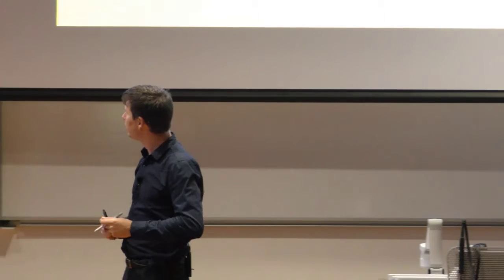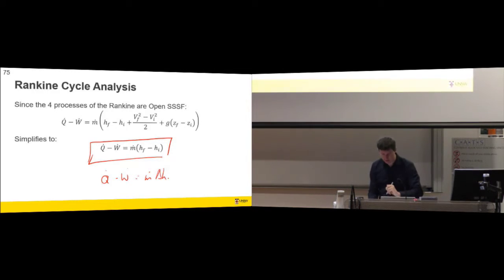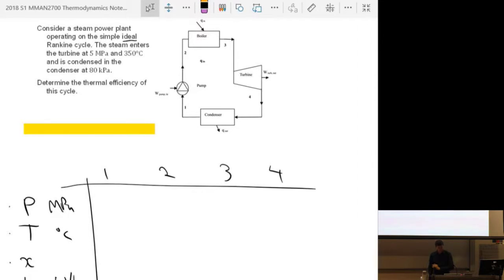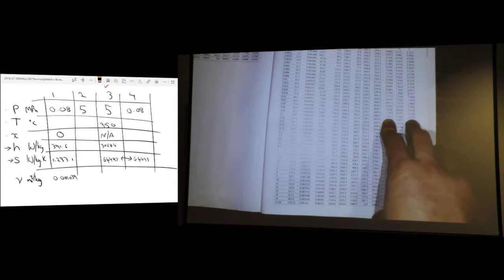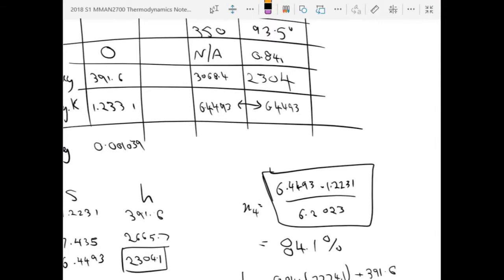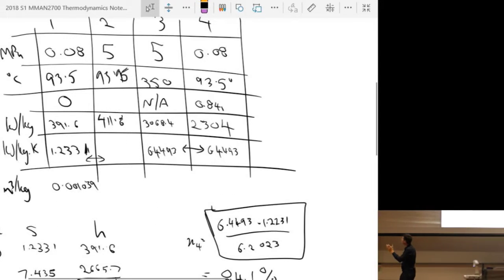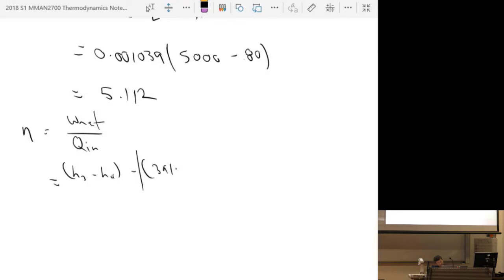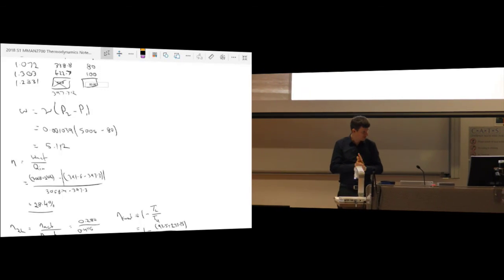MMAN2700 2018 L09A 01 Simple Rankine Cycle Calculation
Review of last lecture
75: Rankine Cycle